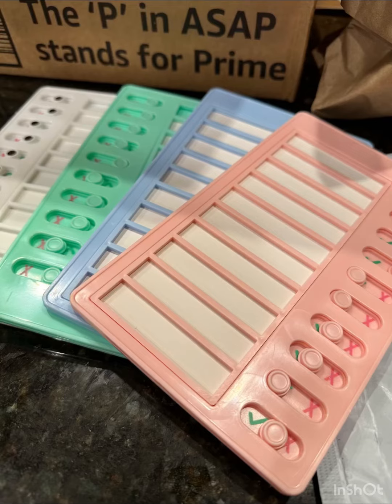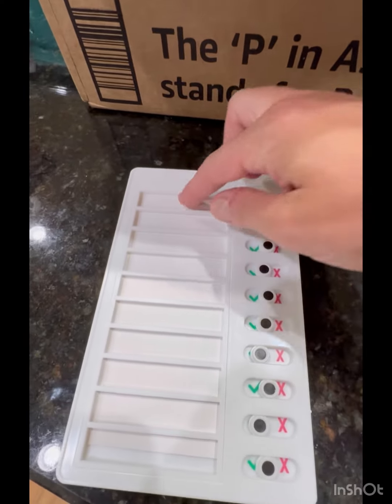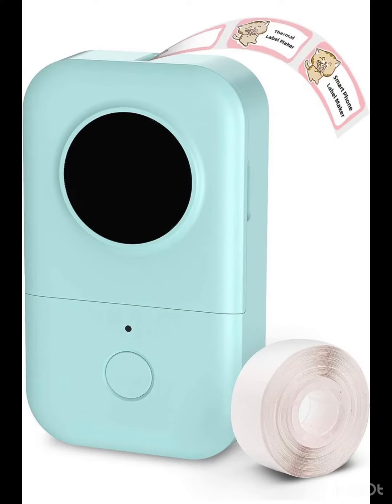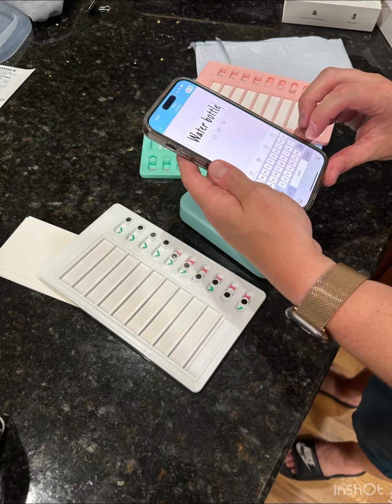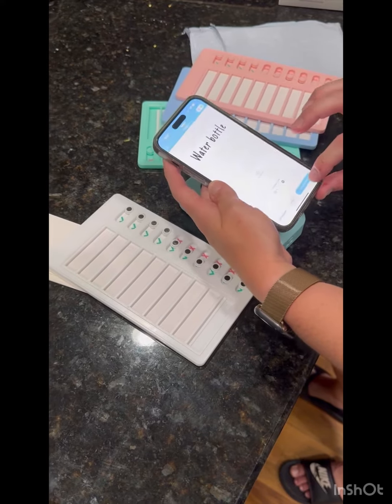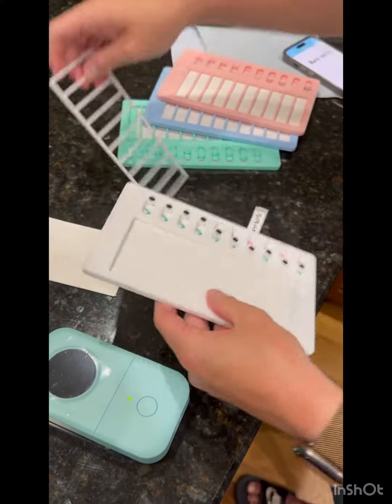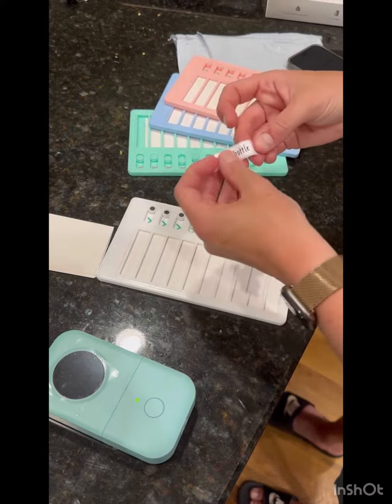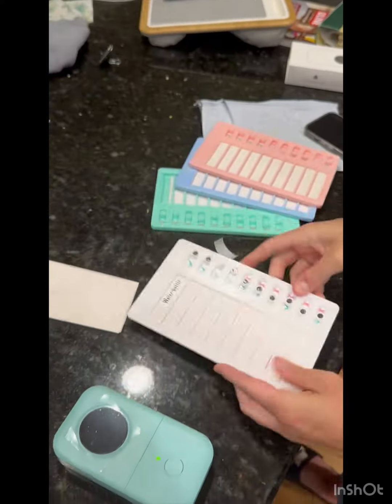Amazon Finds: Back to School Check List Charts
Back to School Prodcuts
Hopefully the last few items!! Mornings are chaos!!! 🥱🥱😡🤪 Help make sure your kiddo doesn’t forget anything needed for the school day! These little check list charts are super practical and making printed labels using this compact label maker give them a neat look! Here’s to a 2nd cup of coffee, especially on a Monday morning! Cheers!

Chore Chart
Label Maker